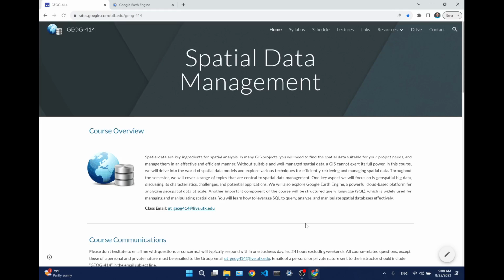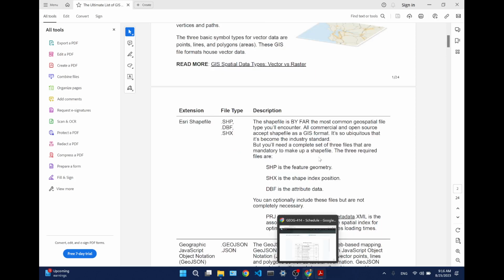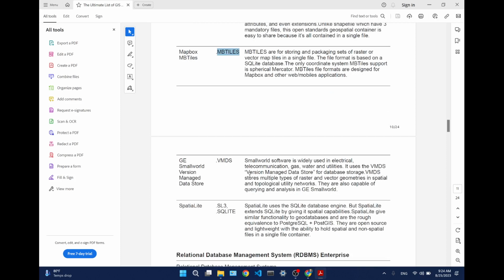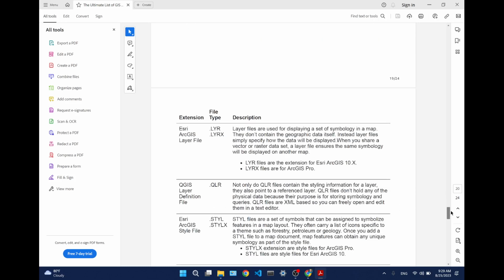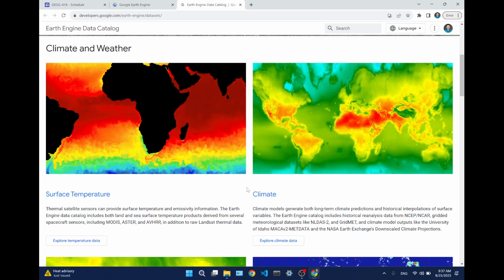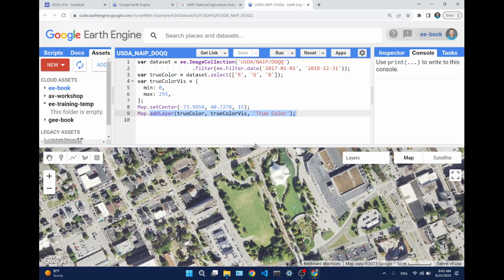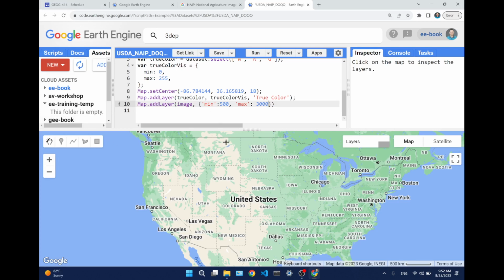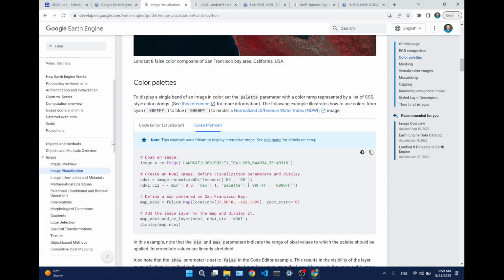Spatial Data Management Week 1: Spatial Data Models